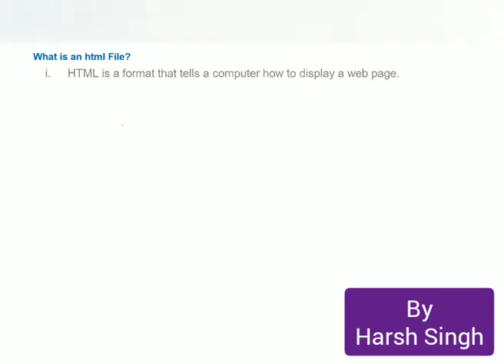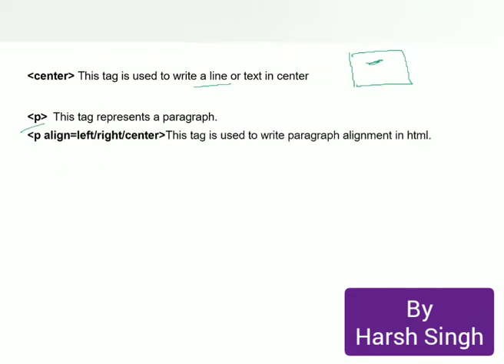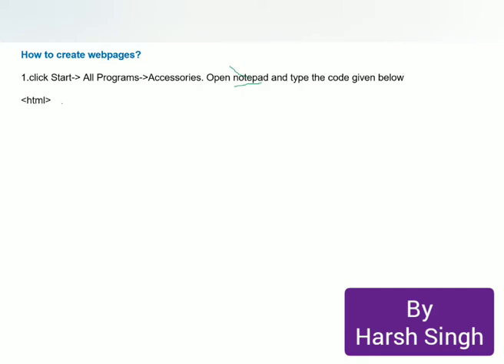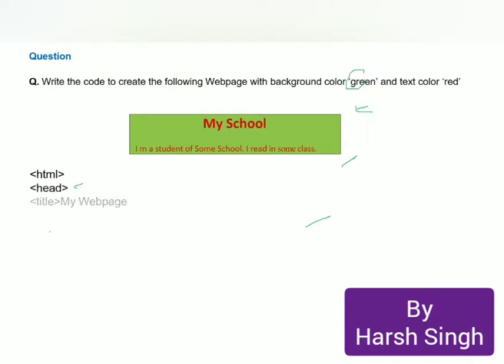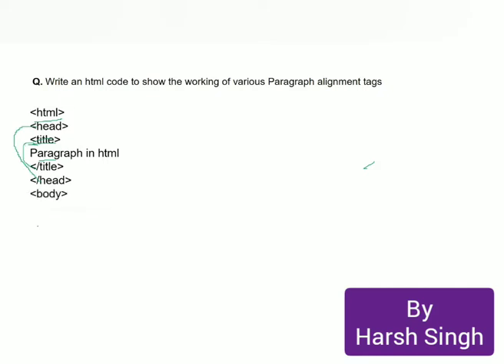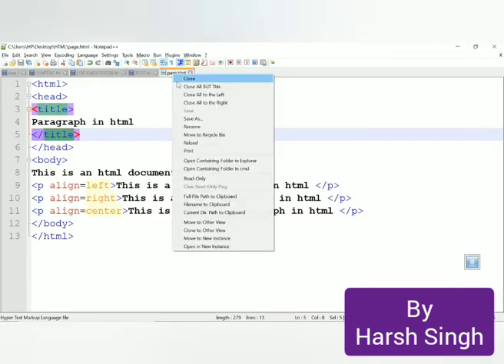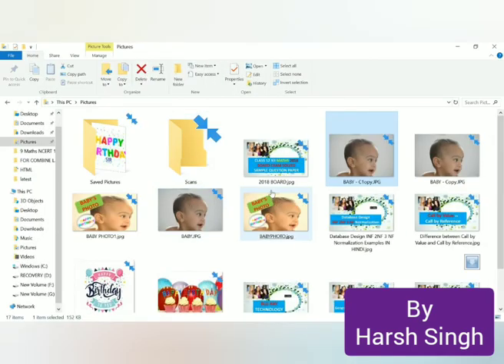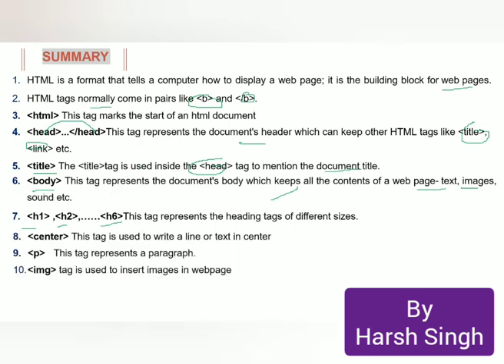Learn complete HTML sara html web website. By Harsh Singh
Complete HTML class along with practical of HTML